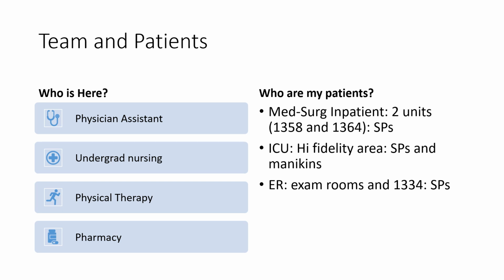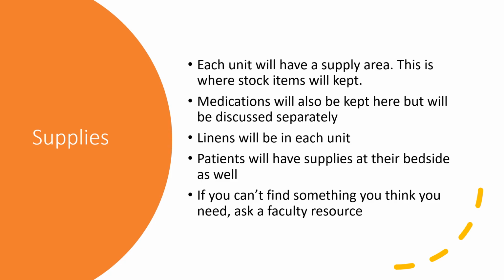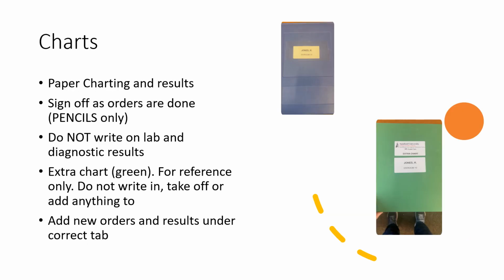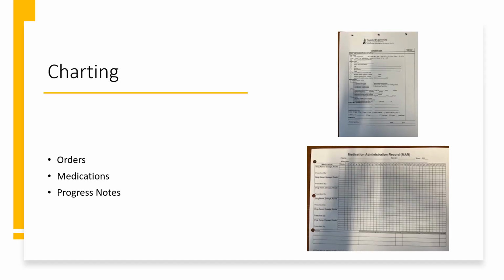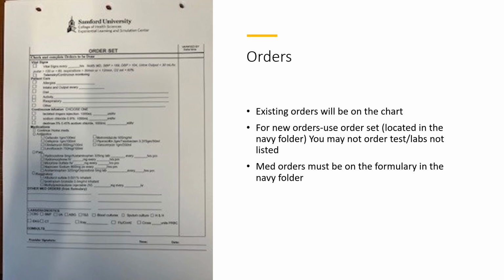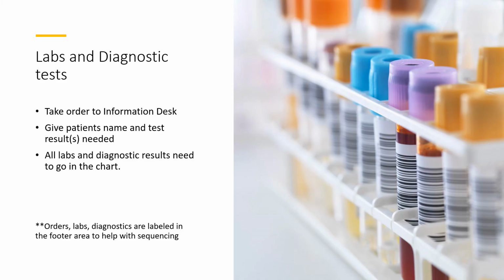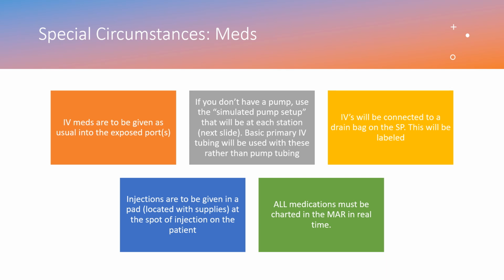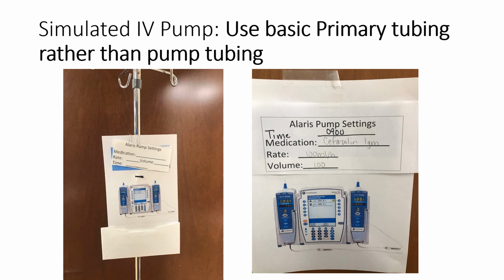IPE Acute Care Prebriefing 2025